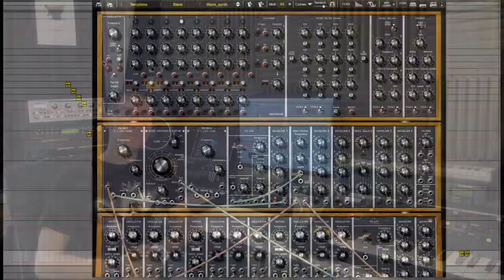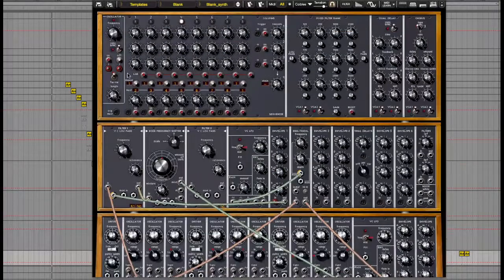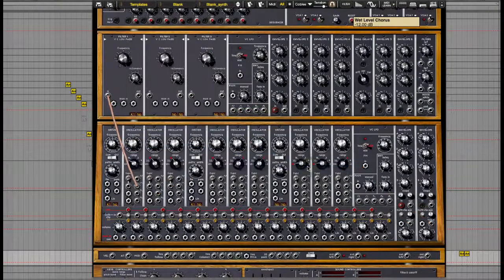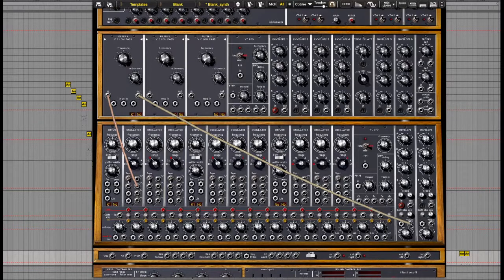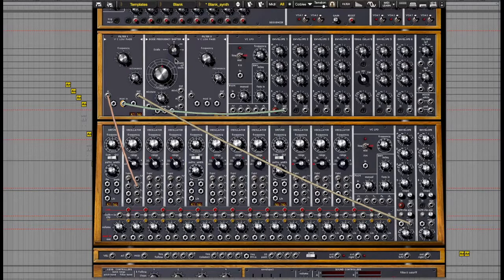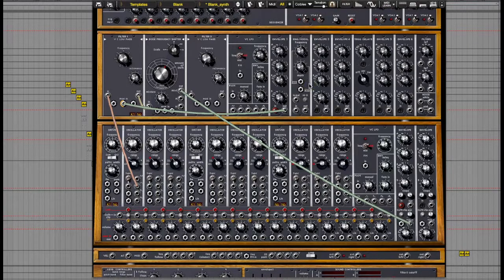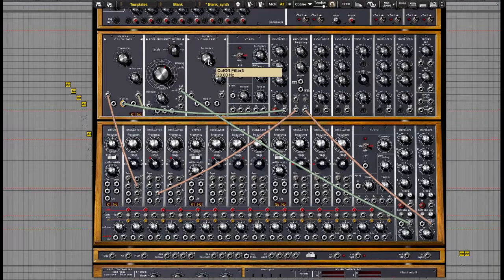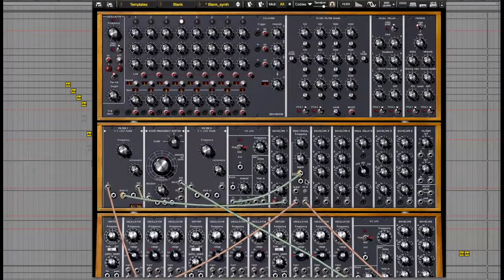Arturia Modular V - VST Overview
Producer Dom Kane shows us round the 2.6.3 update of the Arturia Modular V analogue soft synth VST plugin

In this video Dom goes through an overview of the VST interface and guides us through the use of the various panel controls, and shows the modular click and connect board in action.